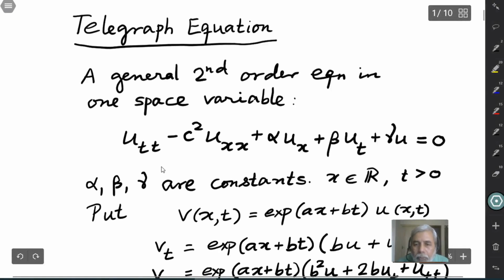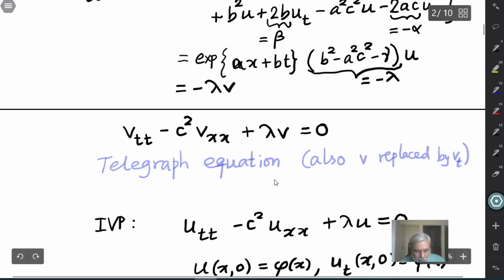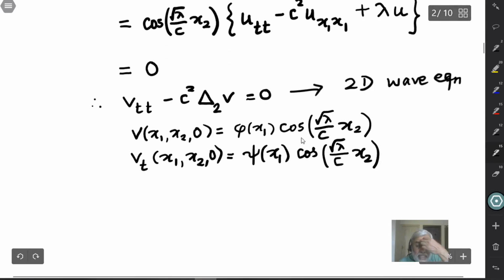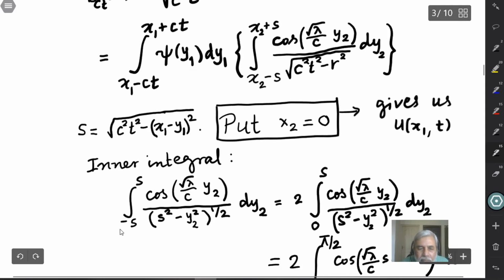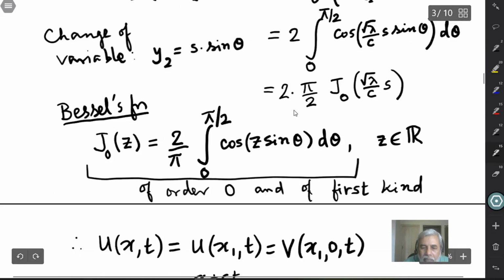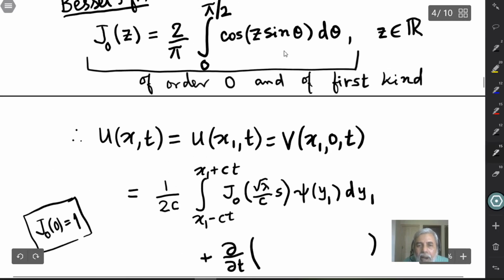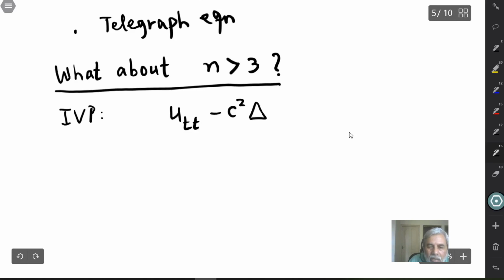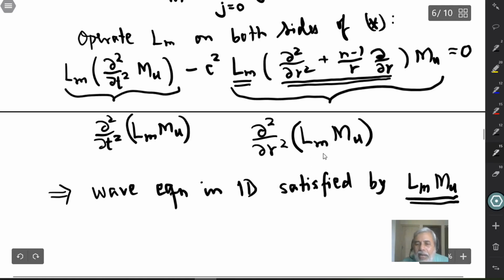W7L3 Wave Equation 5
Telegraph equation, method of descent, Bessel's functions of first and second kind